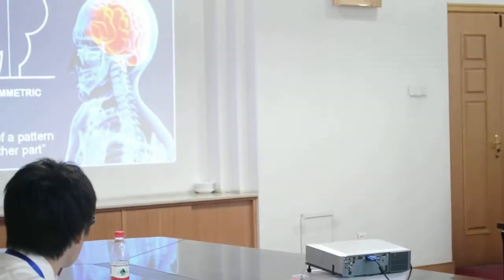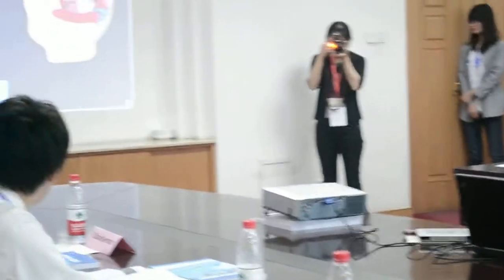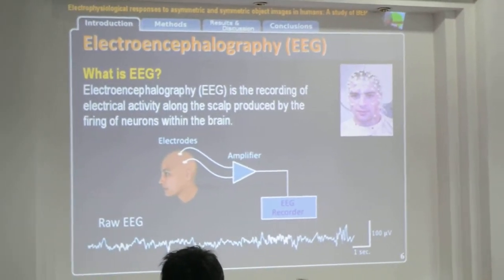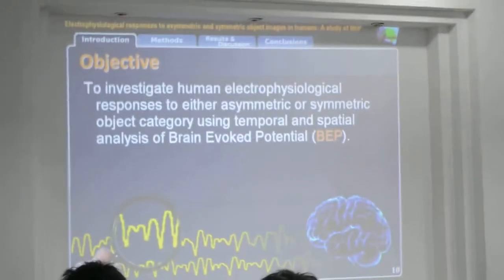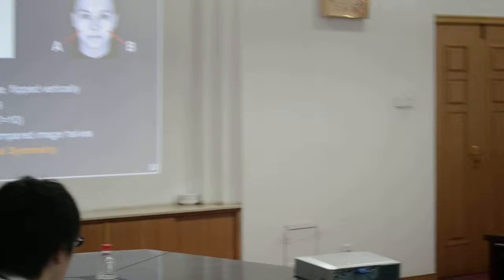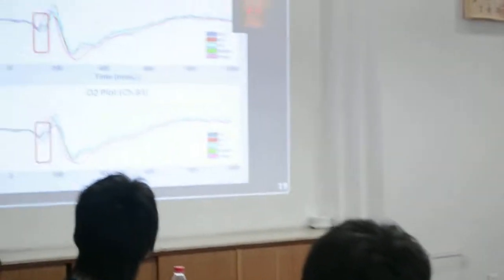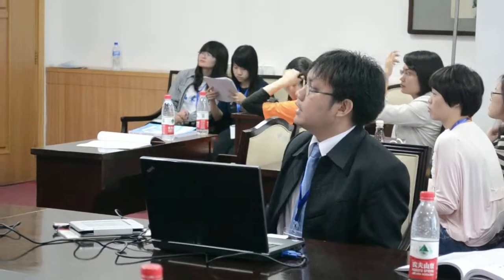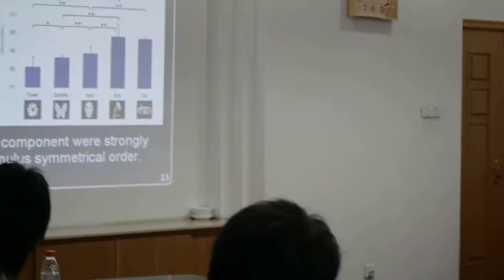My presentation at ICAST 2011, Shandong Univ, China